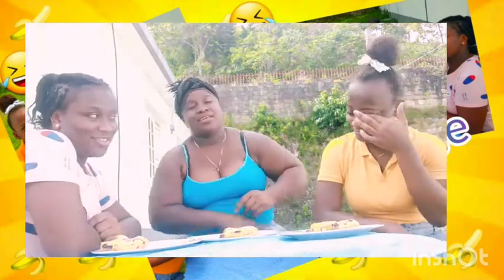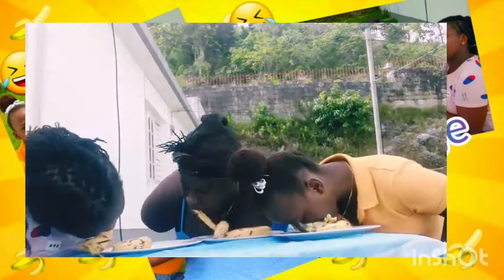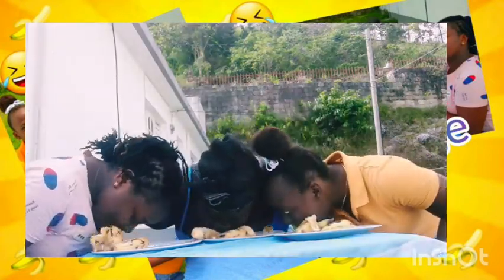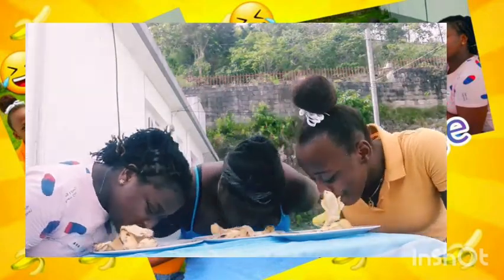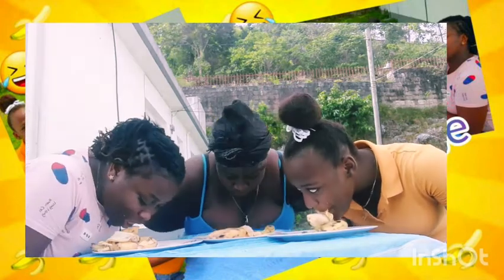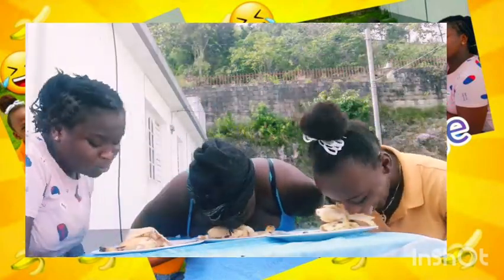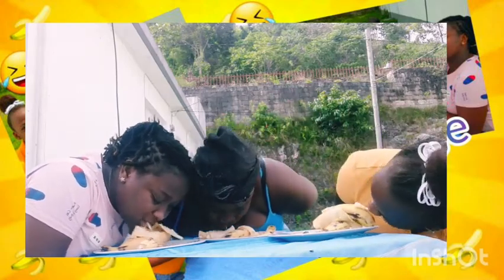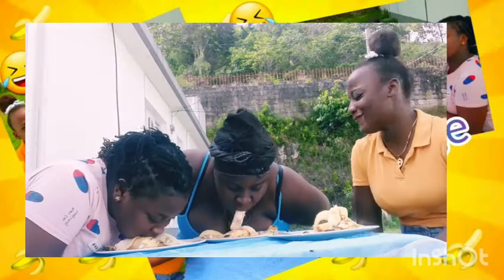No Hand Banana Challenge With My Sister,My Daughter and Myself😂🍌🤣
This one was off the chain🤣🤣🤣🤣 no hand banana channel with my daughter,my sister and myself 💃🏼💃🏼💃🏼 mon it wasn't easy but who you think win?

Feel free to show my daughter